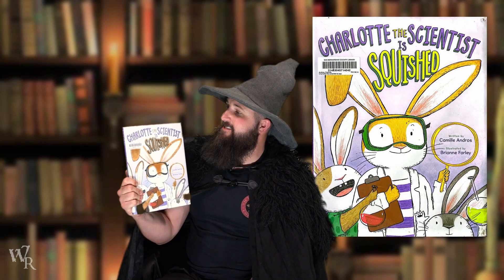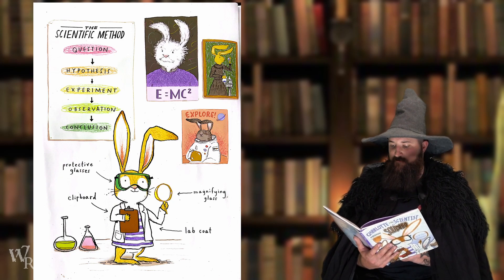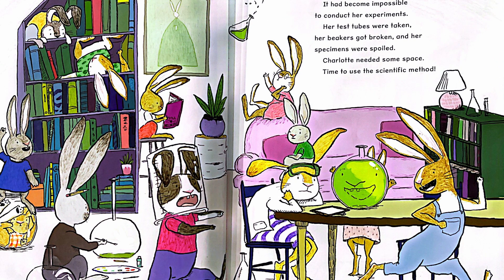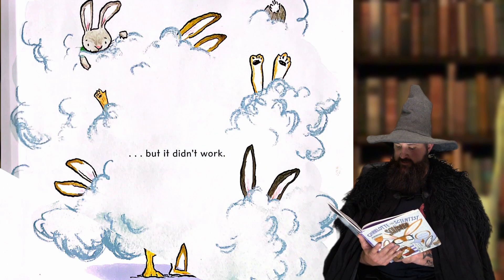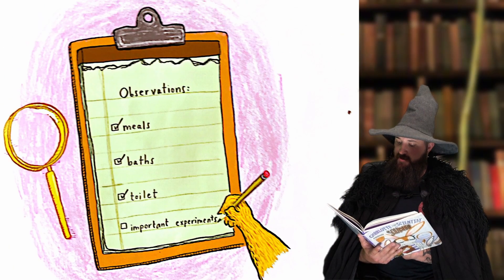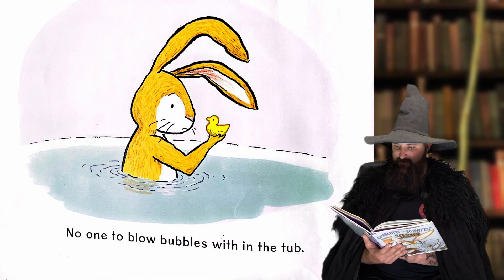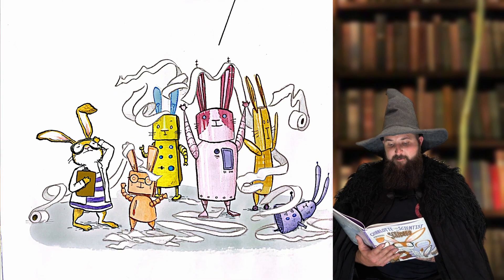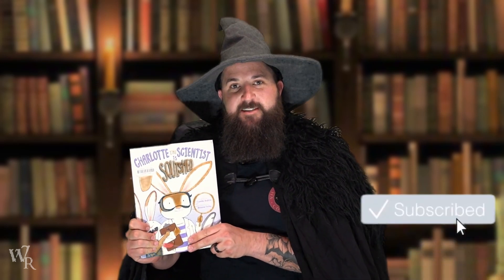Charlotte the Scientist Is Squished | 📖 READ ALOUD on Solving Problems | Scientific Method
Have you ever had a problem but couldn't find a solution? Well, you are in luck! This book hold the secrete to solving any problem...using the Scientific Method! Lets learn how in the book!

〰️ About Book: Charlotte is a serious scientist. She solves important problems by following the scientific method. She has all the right equipment: protective glasses, a lab coat, a clipboard, and a magnifying glass. What she doesn't have is space. She has so many brothers and sisters (she is a rabbit, after all) that she is too squished to work on her experiments Can she use science to solve her problem?

〰️ Book Credit: Camille Andros and Brianne Farley

〰️ Hello, I am Professor Brown!
I teach 3rd grade and absolutely love it! Want to know what else I LOVE doing? Reading, of course!
Join me for the best Read Aloud, At Home Activities, and Guided Readings! Reading should be an adventure and not boring! You will find magic and wonder around every corner here at Wizard's Readers.
Enjoyed the book? Tons more at Usborne Publishing

〰️ Contact Professor Brown!

**Images of book have been cropped to avoid copyright